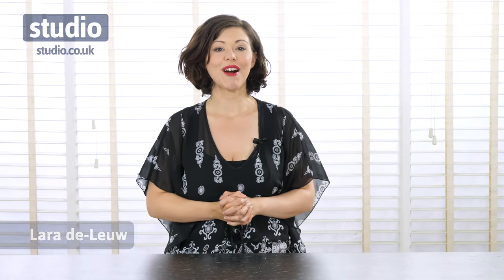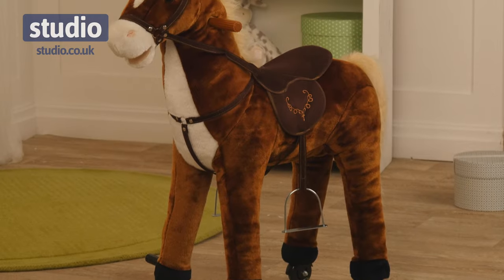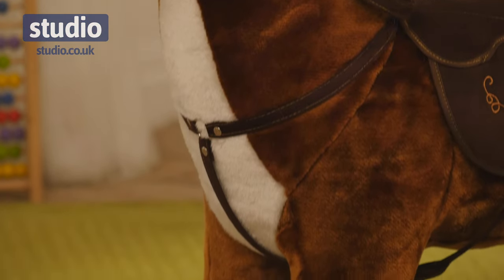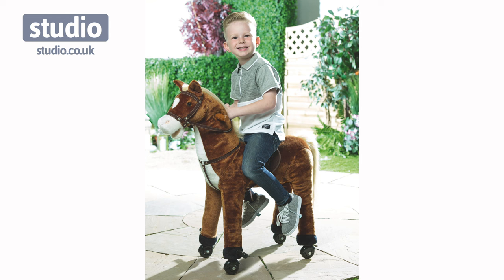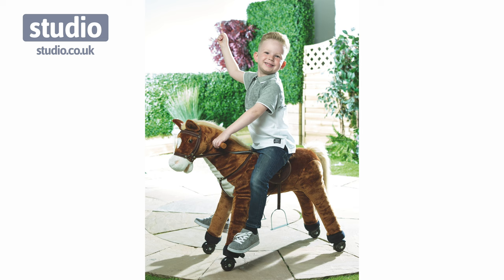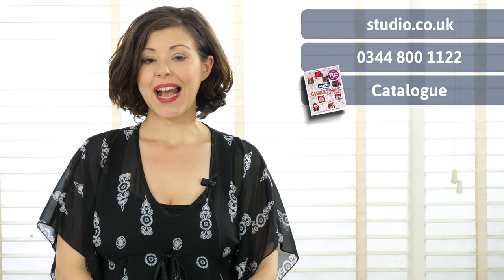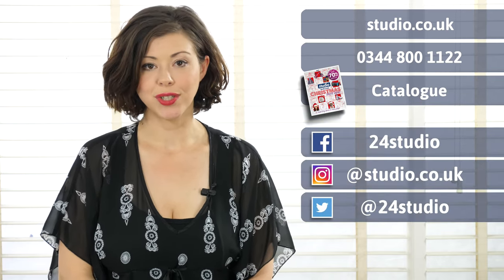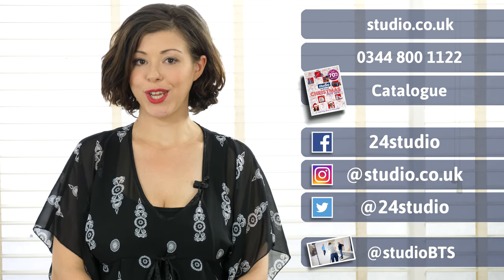Studio - Large Ride On Horse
Let your kids experience the Wild West with our gorgeous and fun Large Ride On Horse - Yee Haa!